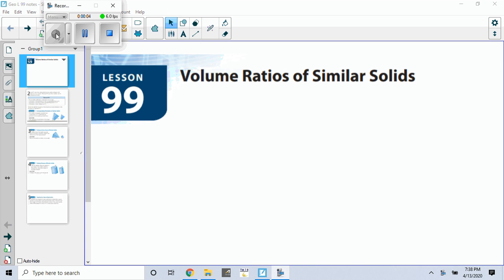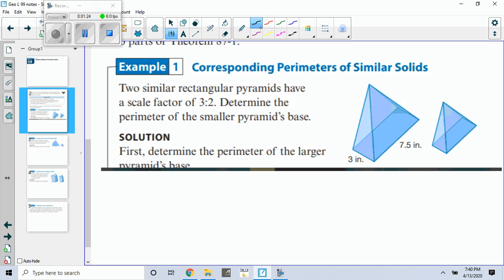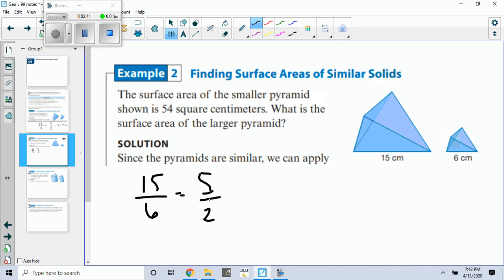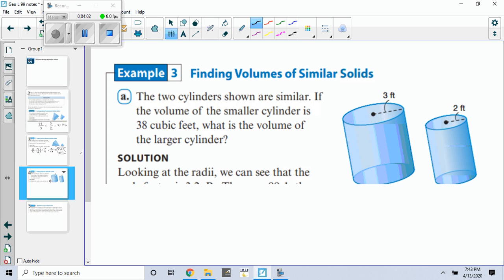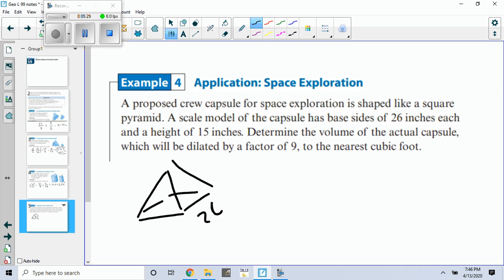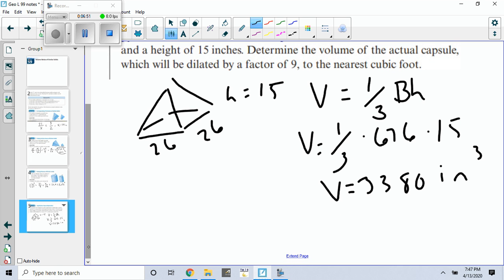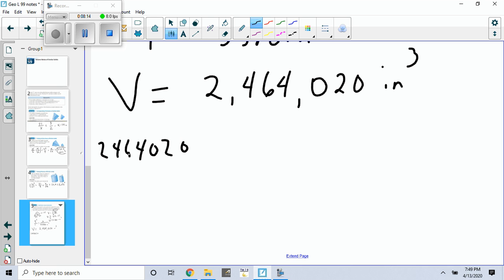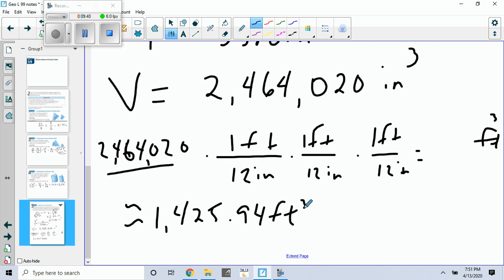Geometry L 99 video